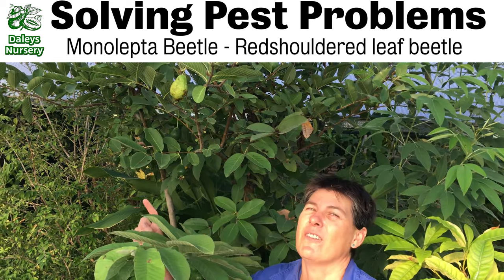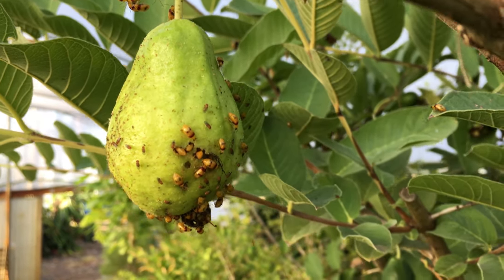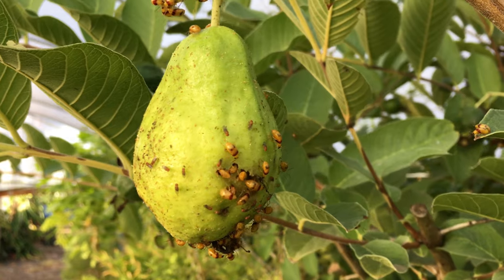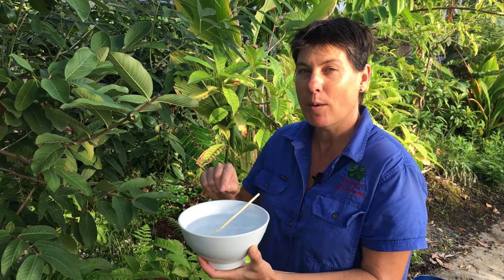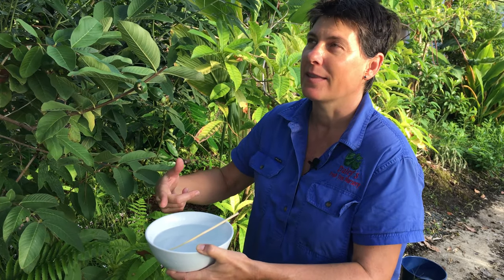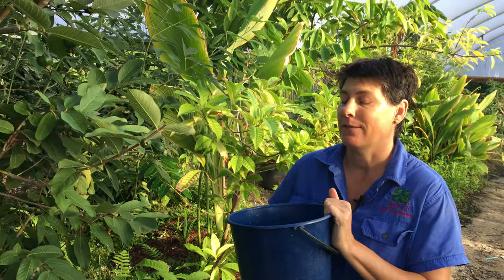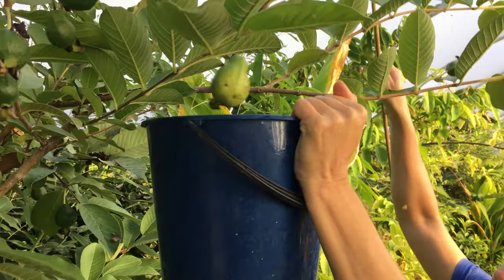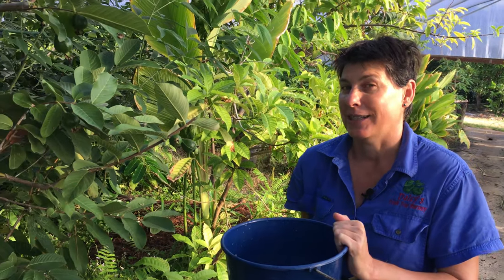Pests: Monolepta Beetle Destroying Fruit Trees (Organic Pest Control)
Organic methods to to deal with the Monolepta Beetle or Redshouldered leaf beetle.